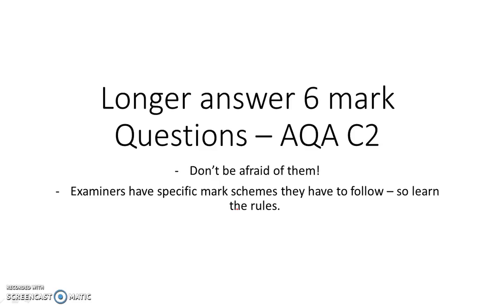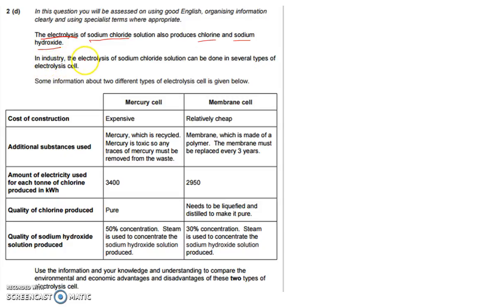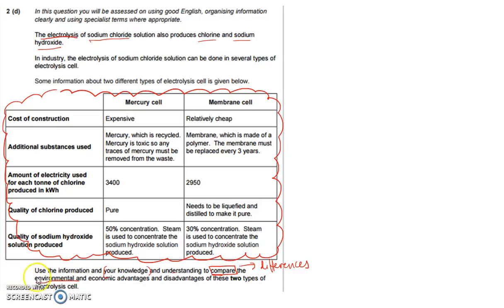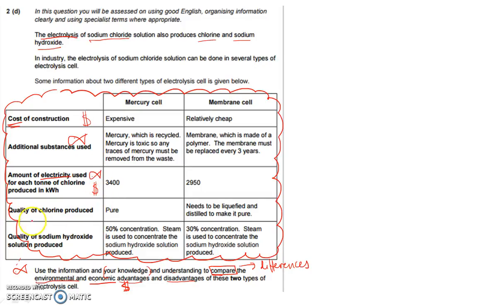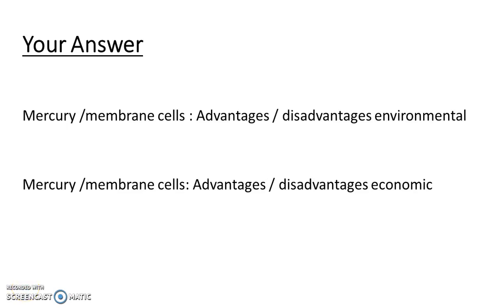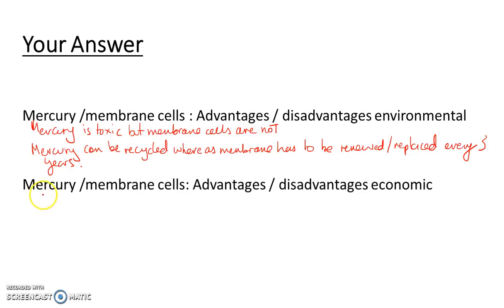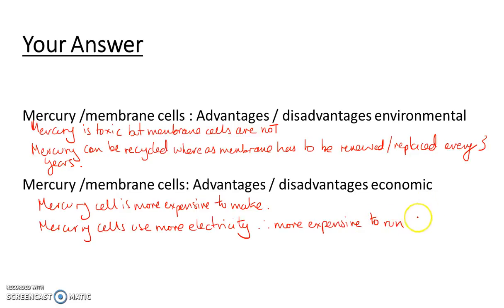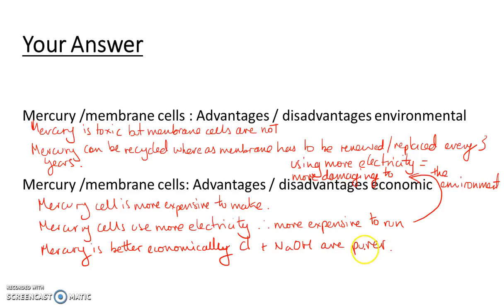Aston Manor Academy - Mr Turner's AQA C2 Examples - 6 Mark Question Example 3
Mr Tuner gives advice on how to tackle a 6 mark question in AQA Science C2